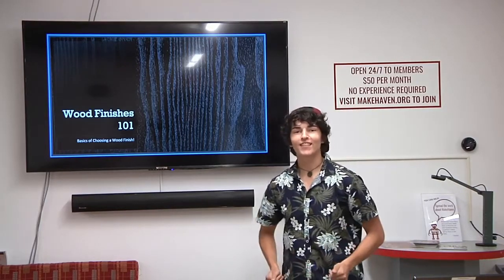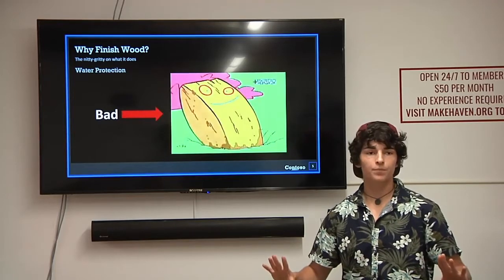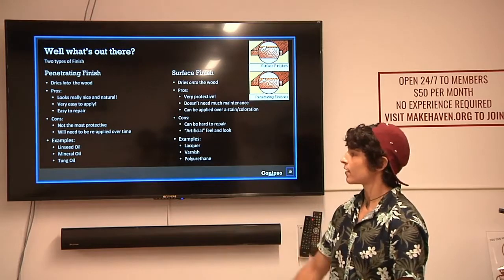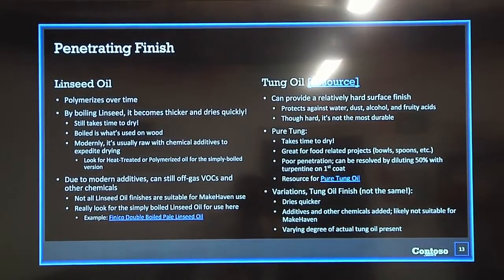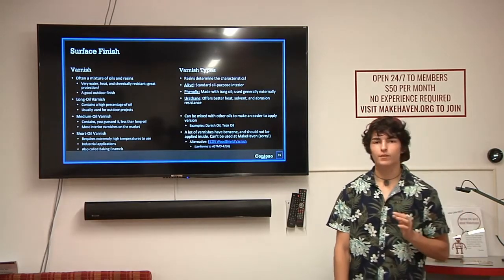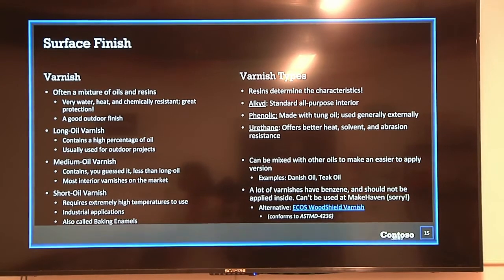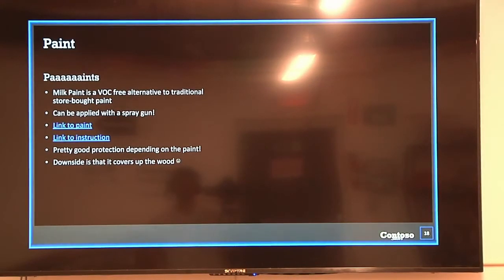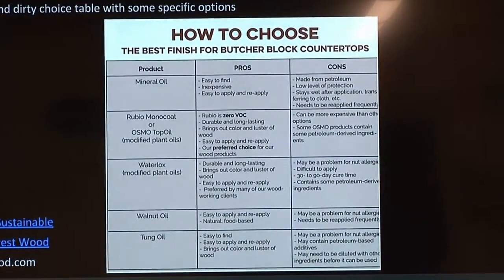Wood Finishing 101 – with improved sound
MakeHaven facilitator Jen goes over the basics of wood finishing. Reposting this video from 2018 with some sound correction to make it easier to hear. Huge thanks to Marlon from White Noise Studio who helped clean up the sound. A lot of great info here but was difficult to hear from back in the days before we had a mic. Thanks Marlon!